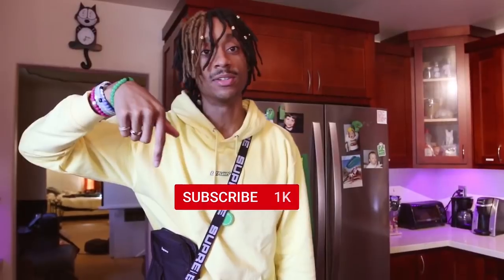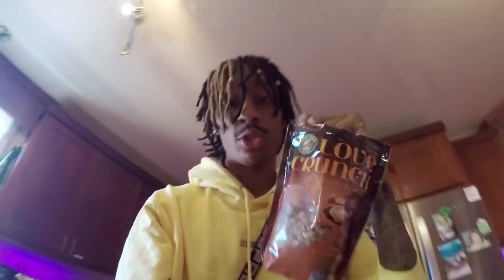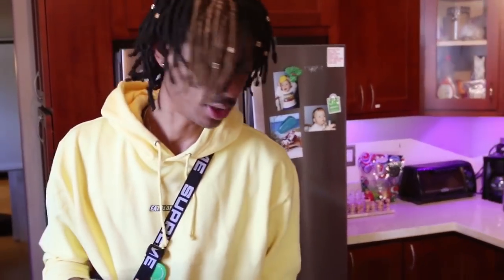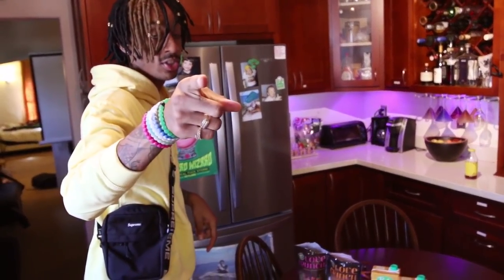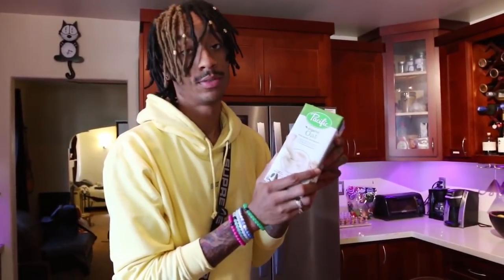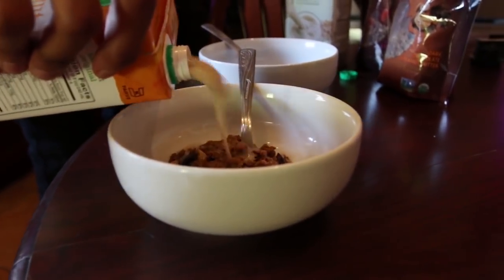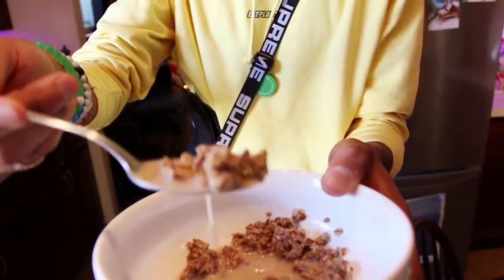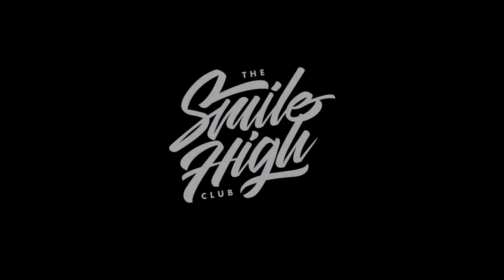Vegan Cereal - Easy Vegan Snacks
𝙈𝙮 𝙉𝙚𝙬 𝘾𝙤𝙤𝙠𝙗𝙤𝙤𝙠

The Session is a professional chef out of Johnson & Wales University instructing on how to become a vegan and not want to cry.
Here is The Session hitting Sprouts Farmers Market to show you how to choose the best vegan cereal.

The instagram girls and vegan ladies should love this!

Weaver Beats - Smoked Out (off of the new Smile High Releases)

HOW $1 A MONTH CAN HELP
(Join the Family and get Exclusive hand typed recipes, early music releases, food reviews, tips, and more)

Join the SPREADLOVECHALLENGE

About this video:
The Session is instructing you on which cereals to purchase.  This is a fun yet accurate video describing how to shop for healthy snacks on a budget.